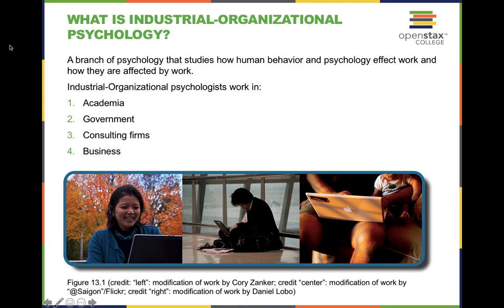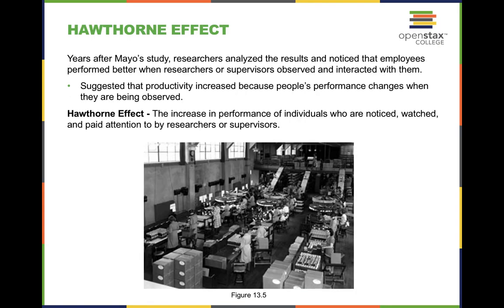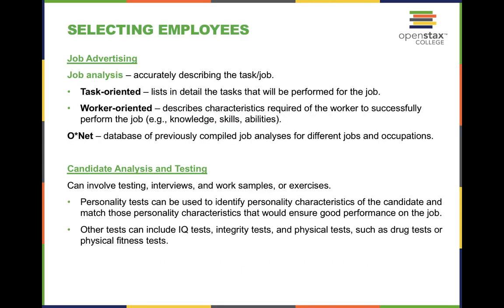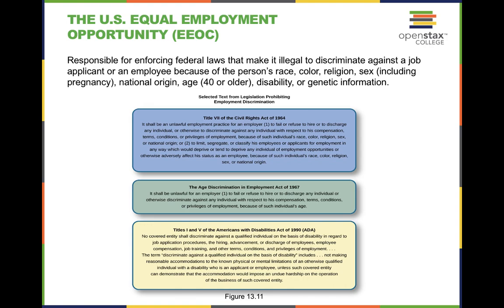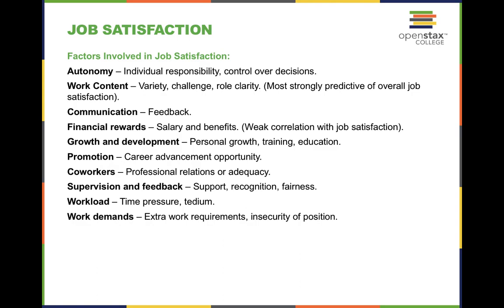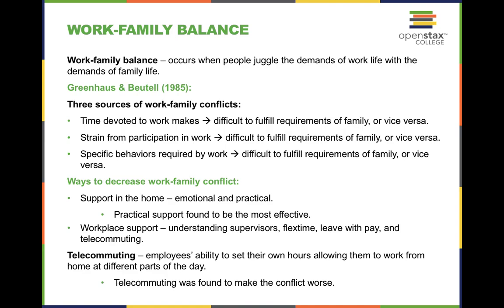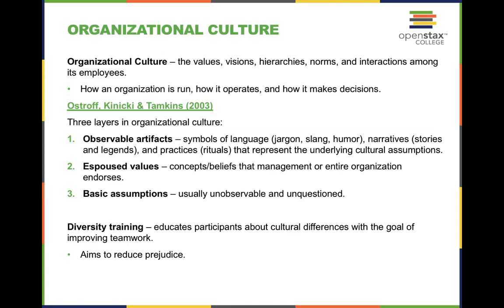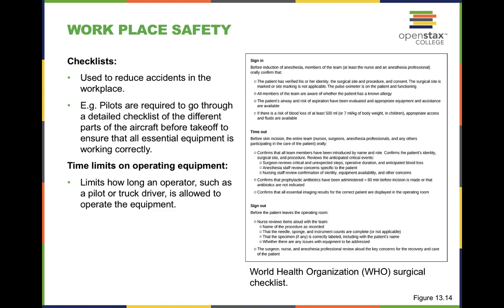OpenStax Psychology 1e Chapter 13: Industrial-Organizational Psychology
Instructor Matthew Poole leads you through an introduction to psychology in chapter 13 of the openstax textbook. Information was retrieved from Openstax Psychology textbooks - All powerpoint slides were retrieved from a free online resource and are not my own.